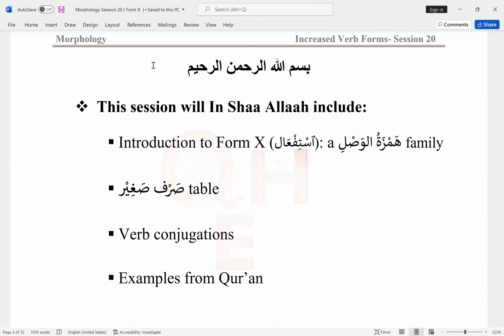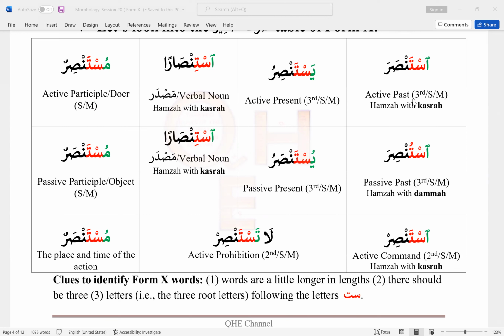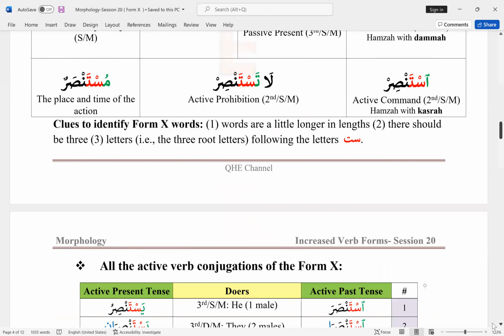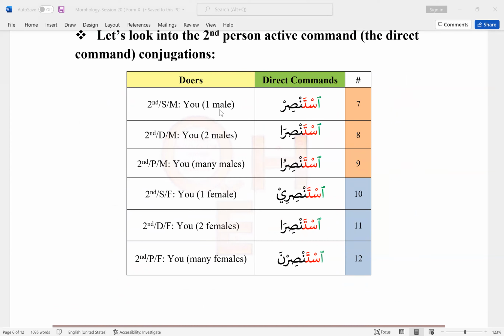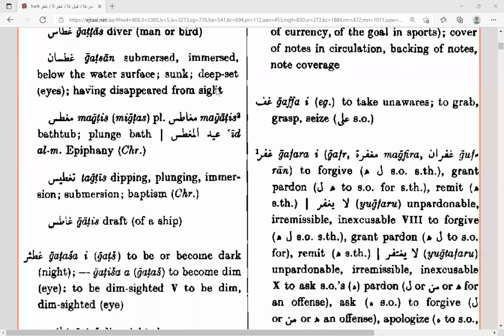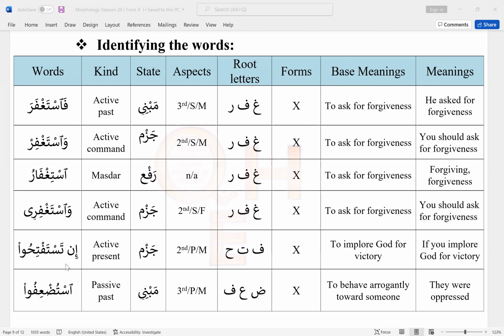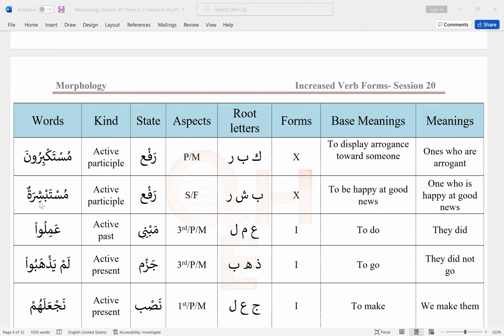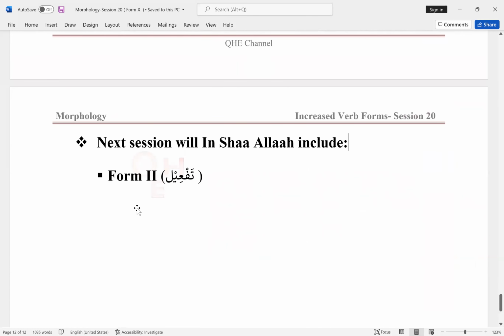30- Session 20 Form X